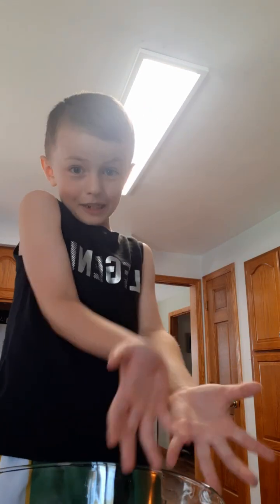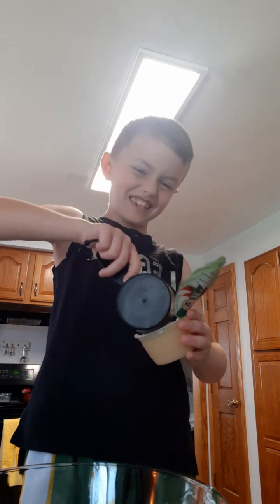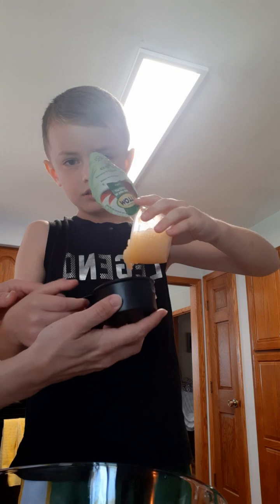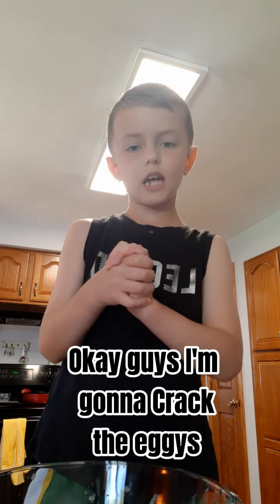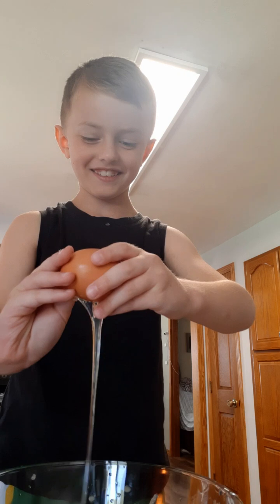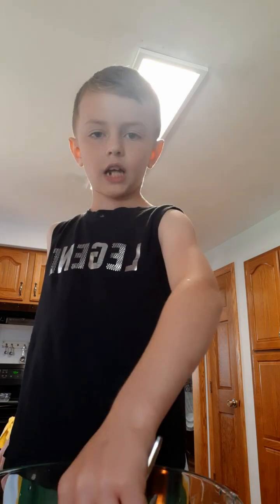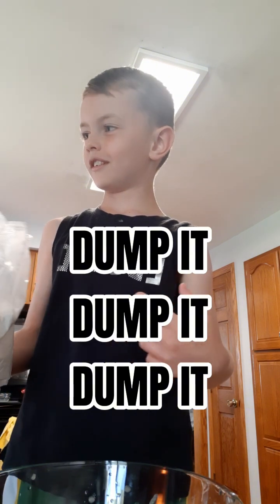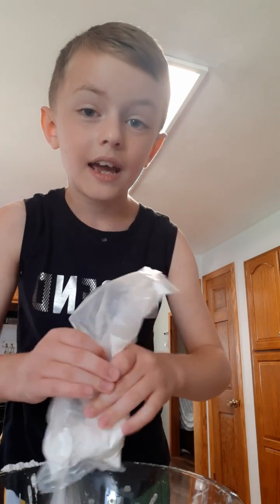Making muffins! Part 1